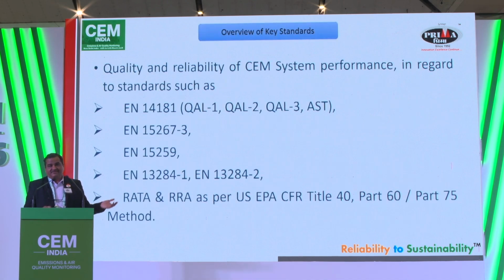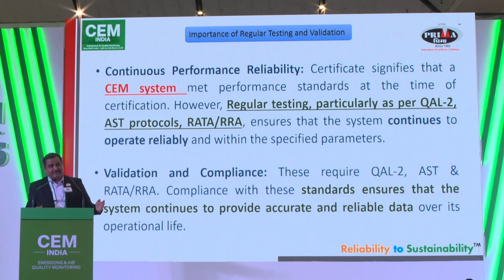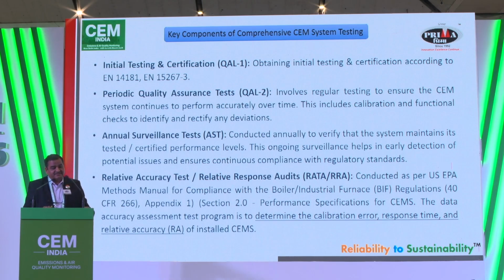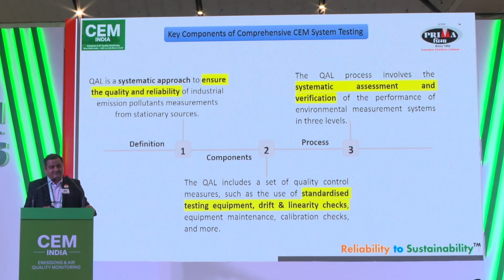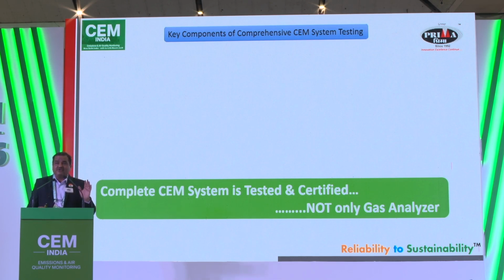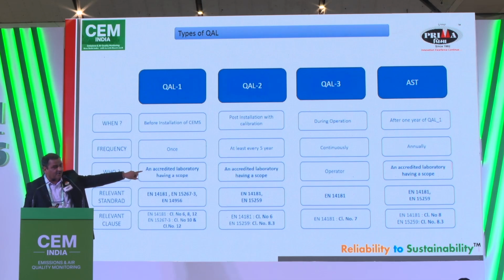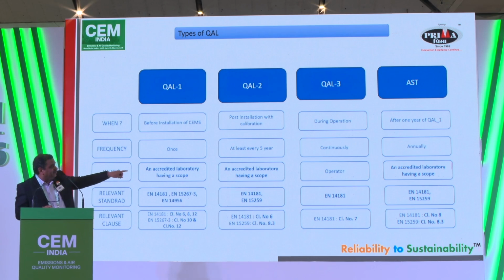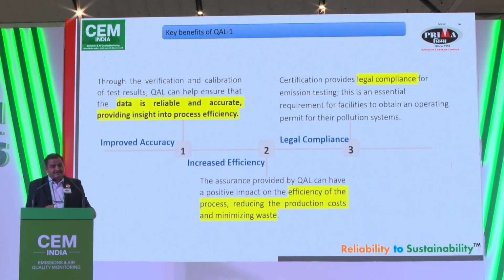How to do QAL testing for CEMS compliance in India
Are you struggling to do QAL testing for compliance? With many years of experience, Dr. Pritesh M. Shah explains how and why to do QAL 1 testing, step by step.

To gain access to exclusive expert-led webinars, articles, interviews, presentations and news, consider joining our ⁠Community⁠ (for free!) over at EnvirotechOnline